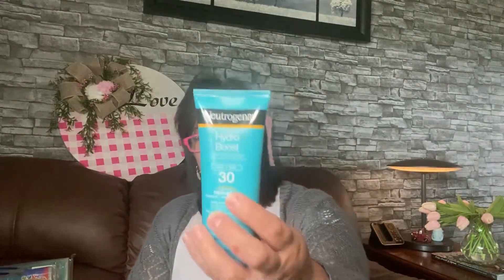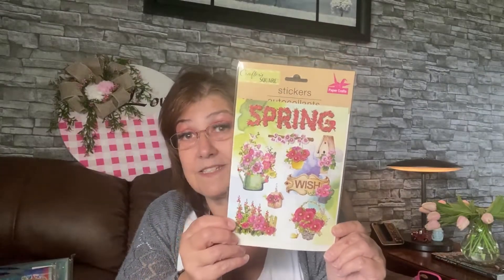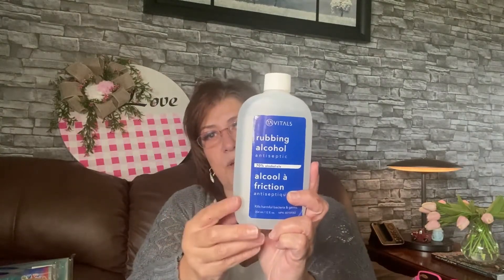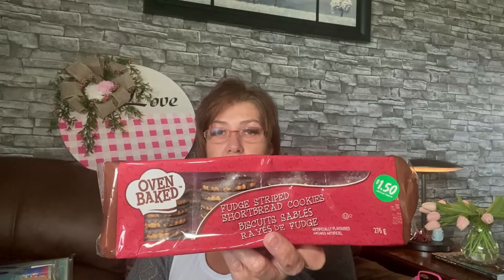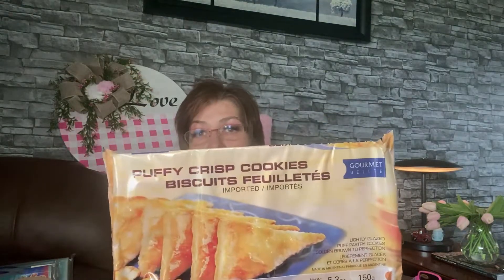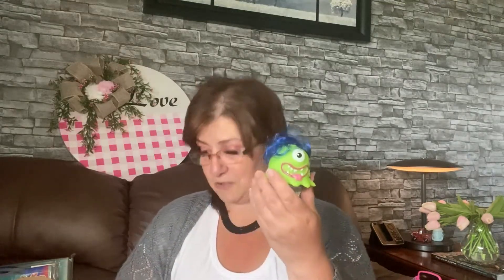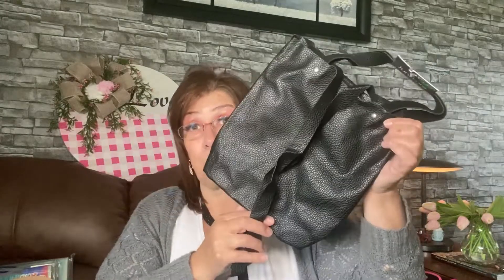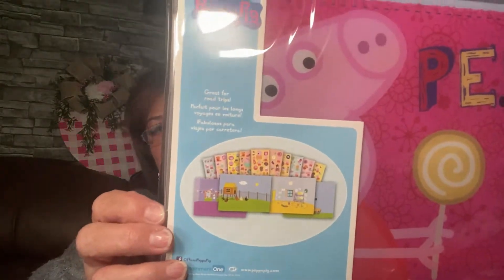DOLLAR TREE HAUL